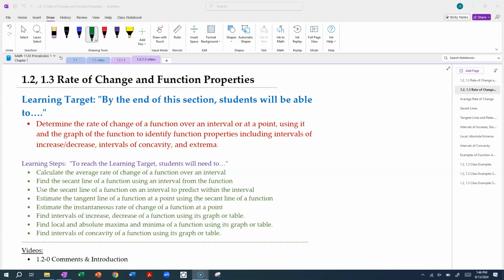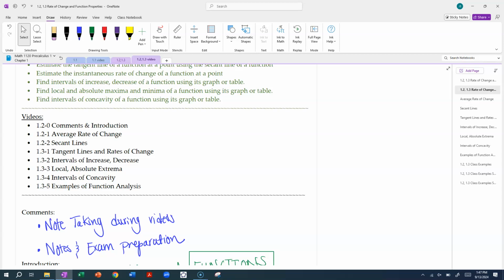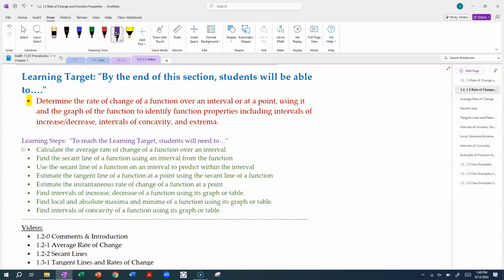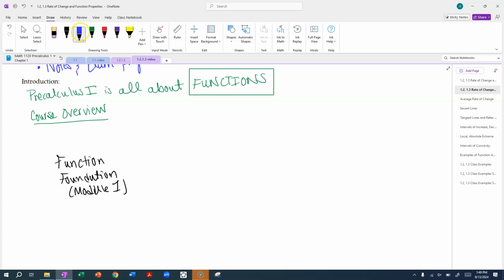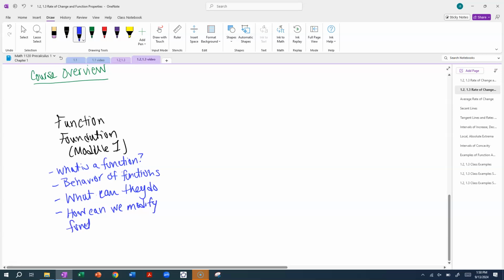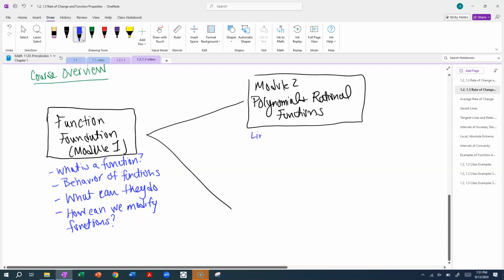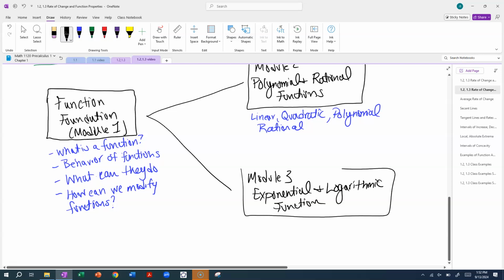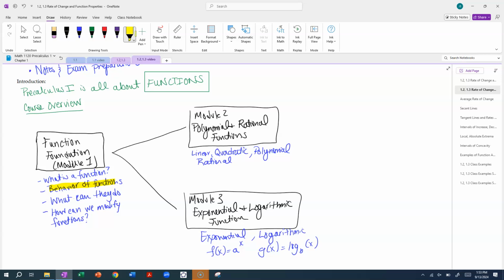Course Comments and Intro to Rate of Change and Function Properties